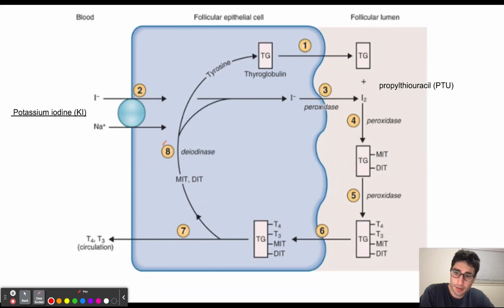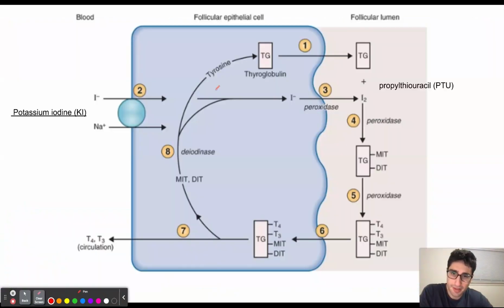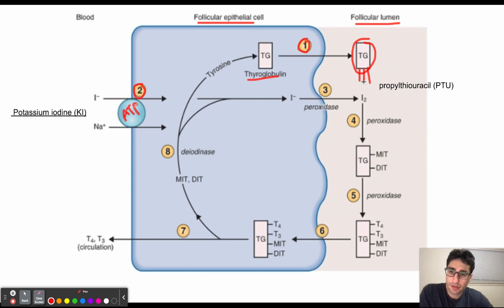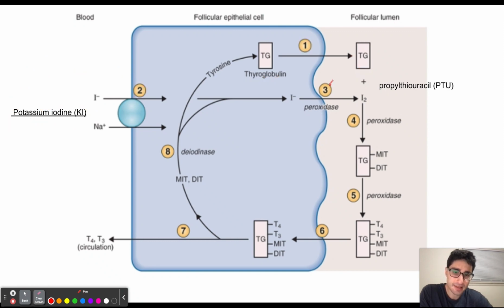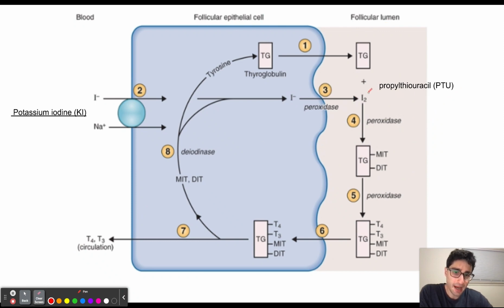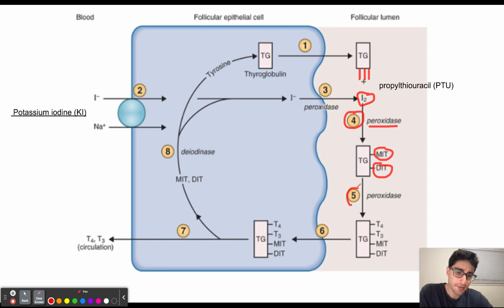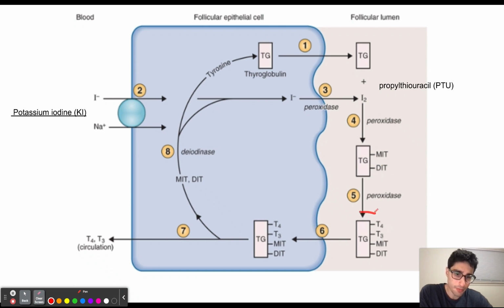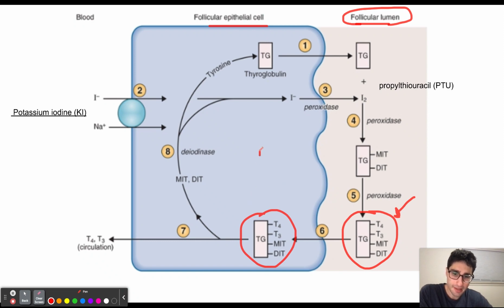Thyroid Hormone Synthesis Physiology